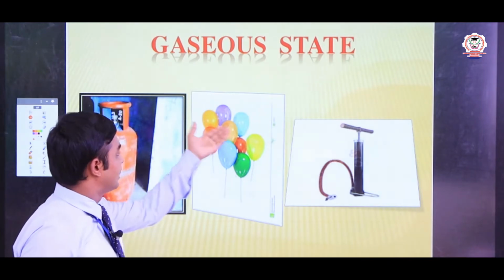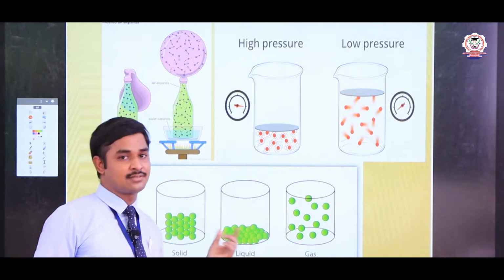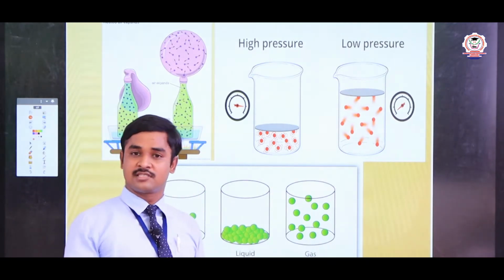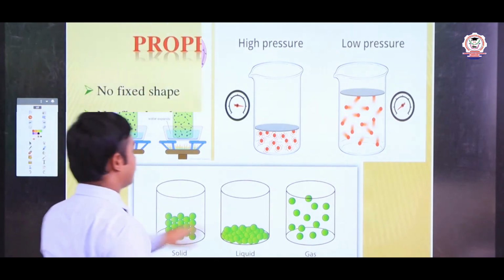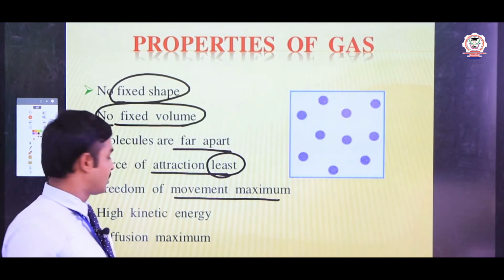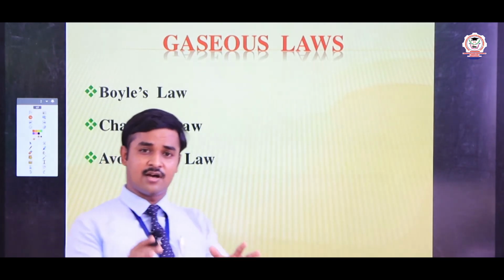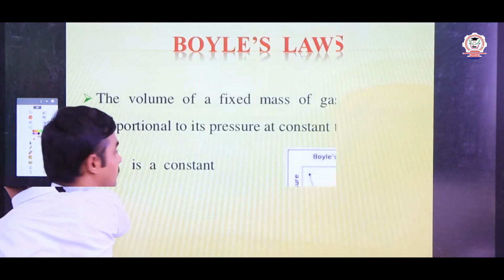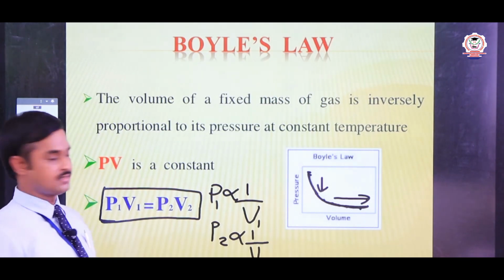CHEMISTRY 11TH STD UNIT 6 GASEOUS STATE PART 1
In this video, we have discussed about Boys law which establishes the relationship between pressure and volume at constant temperature. Boyle's law also referred to as the boyle-mariotte law especially in france.
This law is often used as part of an explanation on how the breathing system works in the human body.
Gas laws- Boyle's law-Charles law-Gay Lussac's law-Avagadro's law- Ideal gas equation-Pressure-Volume- Temperature-Number of molecules.